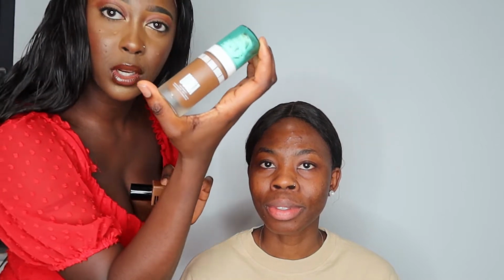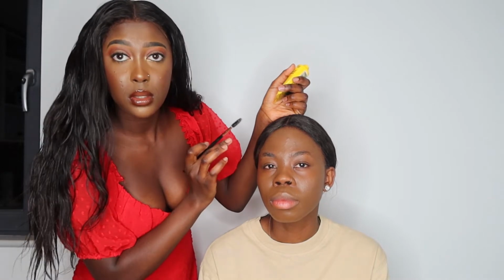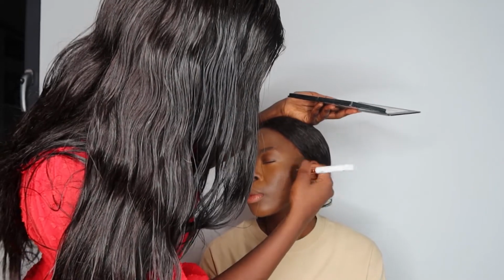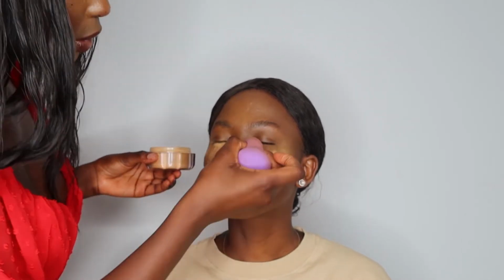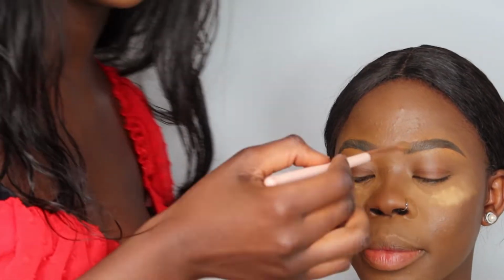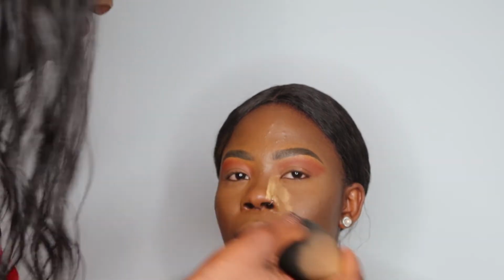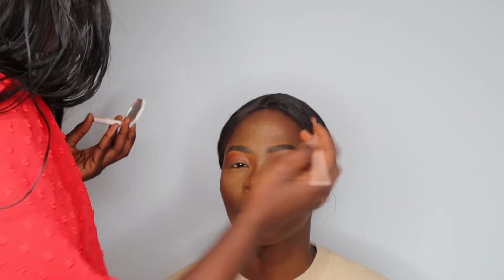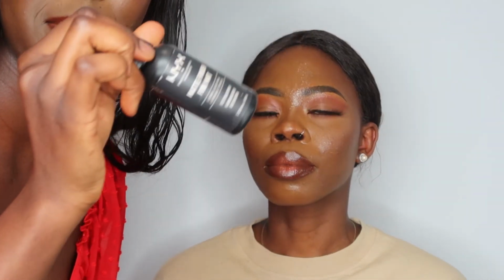Friend does my makeup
Fenty beauty soft matte primer
Il makiage shade 230
Anastasia Contour cream kit
Fenty beauty setting  power shade honey
Mac studio Fix setting power shade nw45
TL mitchell eye lashes
Anastasia lipsticks
Juvia's eyeshadow palette the zulu
Juvia's eyeshadow palette the Masquerade
NXY setting spray
Fenty beauty concealer shade 400
Hair glue
Fenty beauty highlighter
Black eyebrows glue
Superdrug highlighter